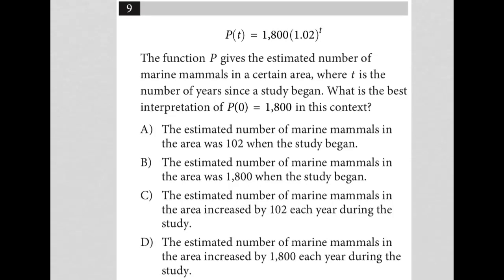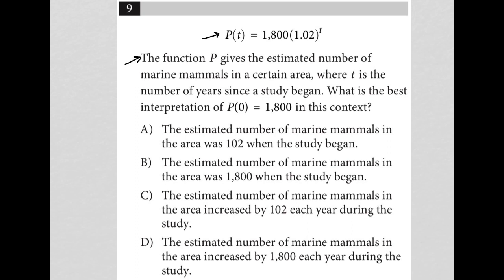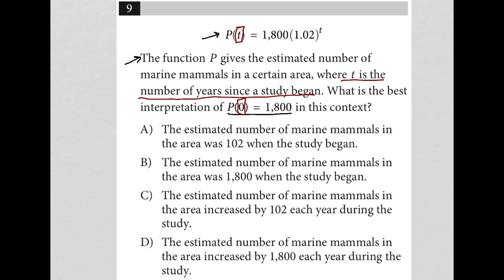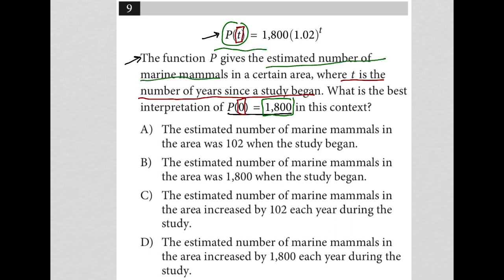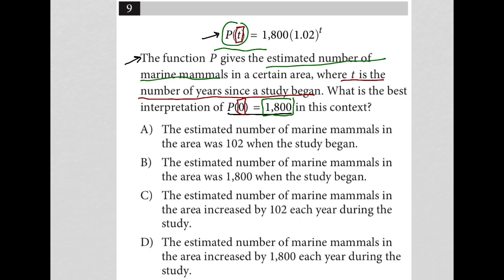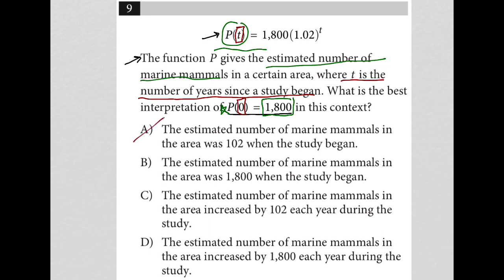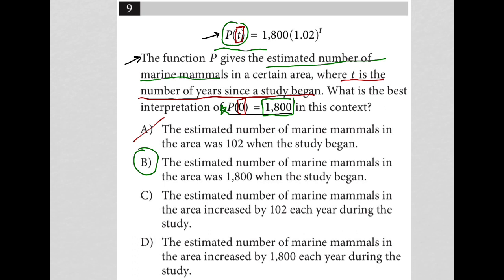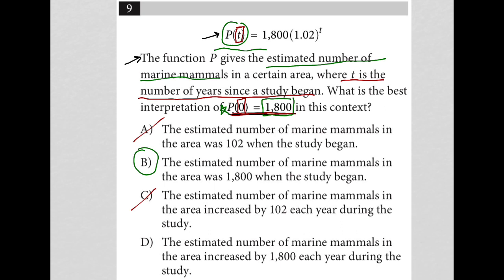P(t) = 1,800 (1.02)^t; The function P gives the estimated number of marine mammals in a certain....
Nonadaptive Digital SAT Practice Test 6, Section 2, Module 1, Question 9:

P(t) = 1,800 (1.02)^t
The function P gives the estimated number of marine mammals in a certain area, where t is the number of years since a study began. What is the best
interpretation of P(0) = 1,800 in this context?